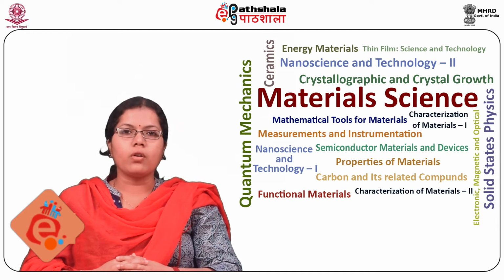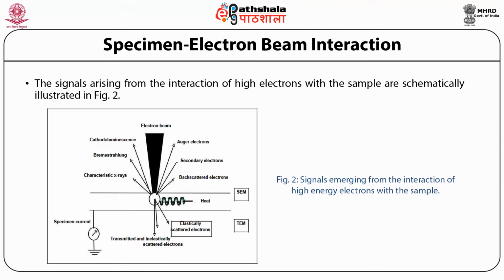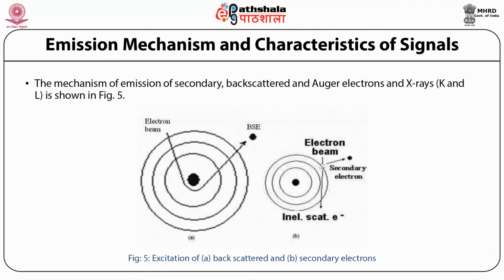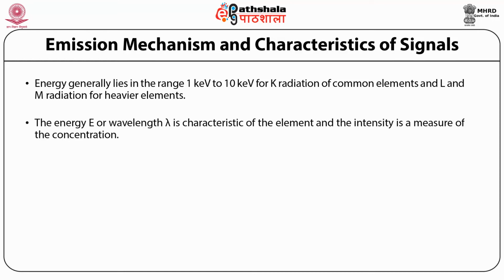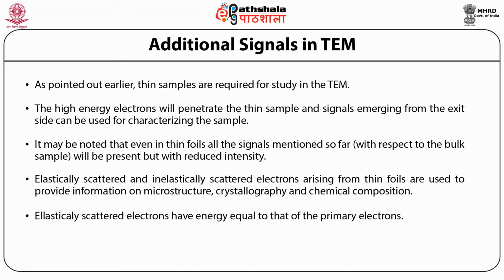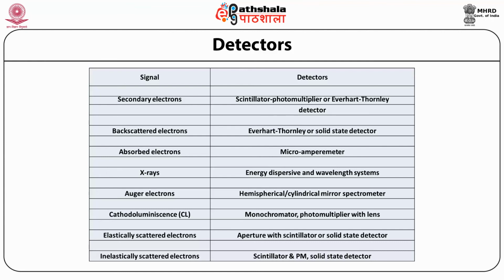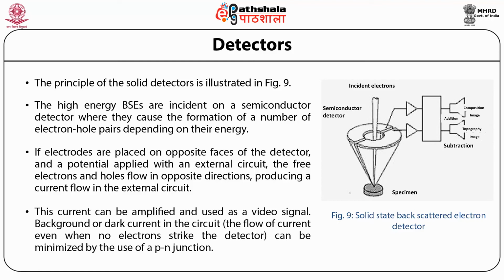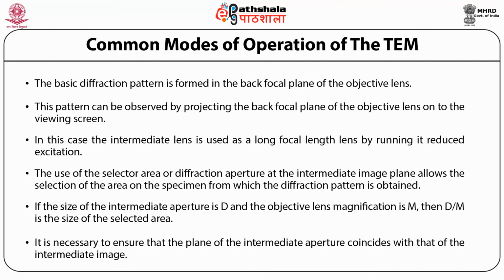Electron Beam interaction with Materials